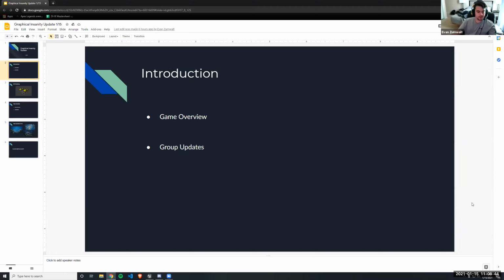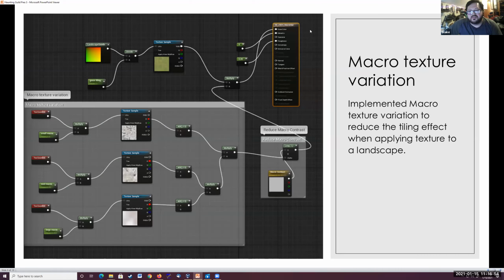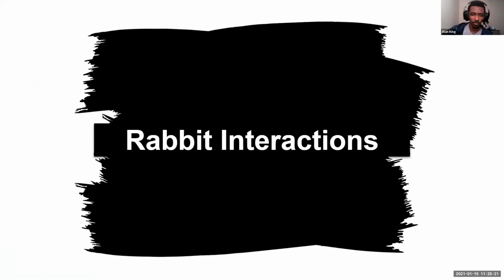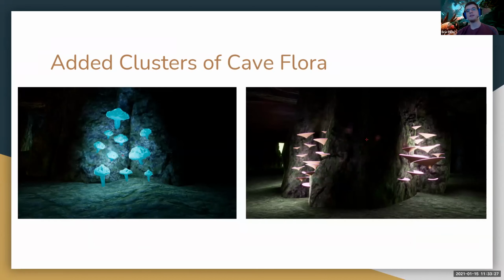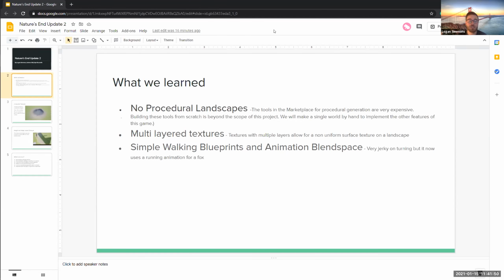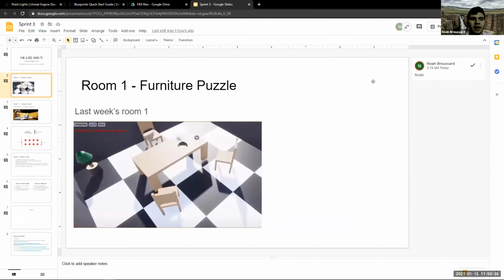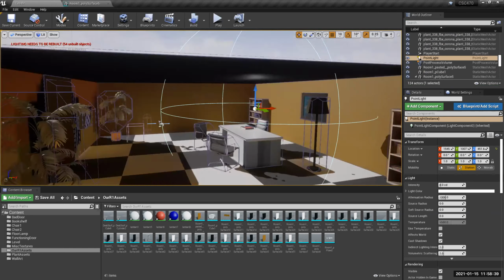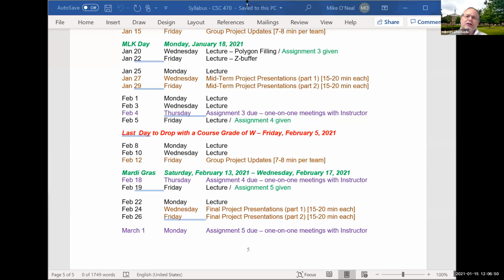CSC470 1 15 2021 Recording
CSC 470 (Computer Graphics) student presentations recorded January 15, 2021.